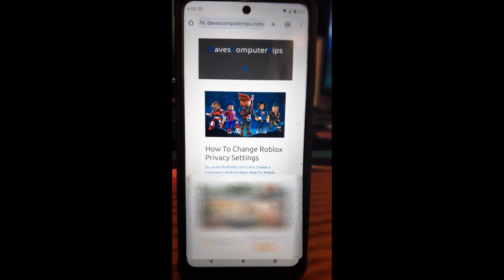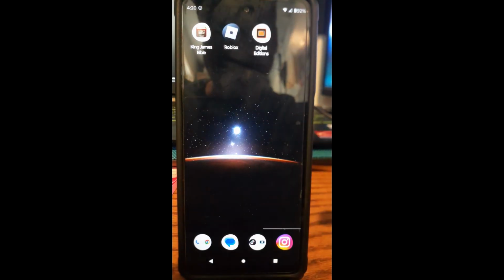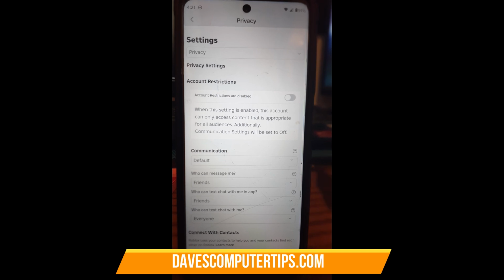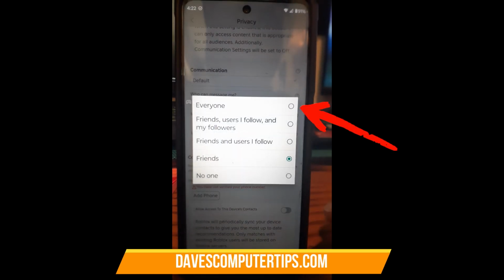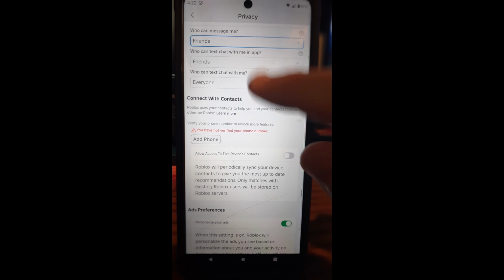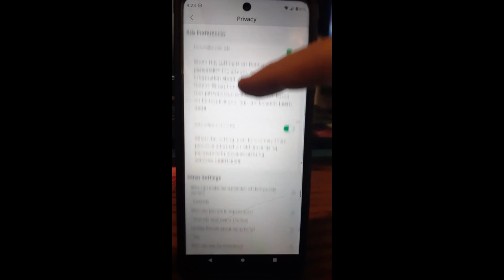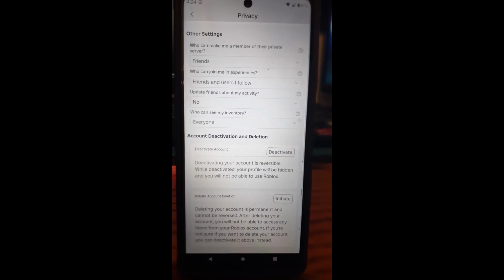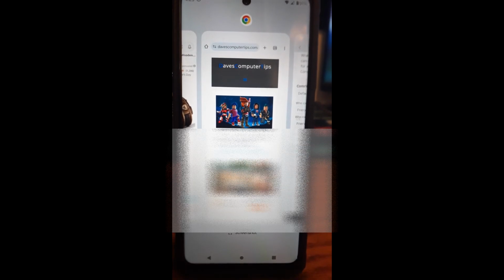How To Change Roblox Privacy Settings On App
In this video I will show you how to change the Roblox privacy settings on the app.
Last week I create a video on Roblox and how to customize your Friend’s names. If you missed it, here is the link:

I’m going to continue on this subject with another How-to. With all online gaming accounts people need to know how they can change their privacy settings. This is important to keep your account safe for you and your kids. Before I start the lesson here are a few other videos I have done about gaming:

Time to show you how you can change the privacy setting on Roblox.